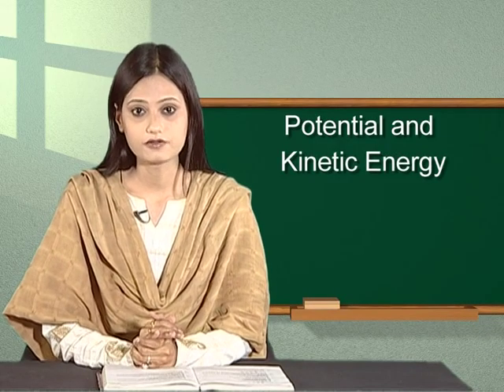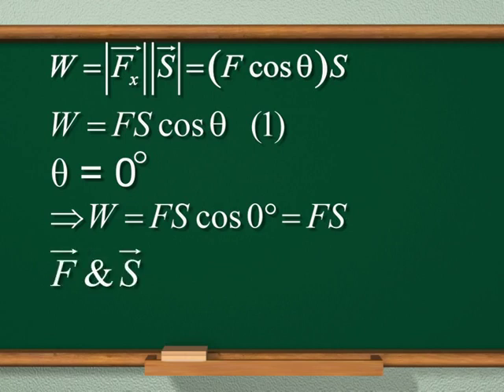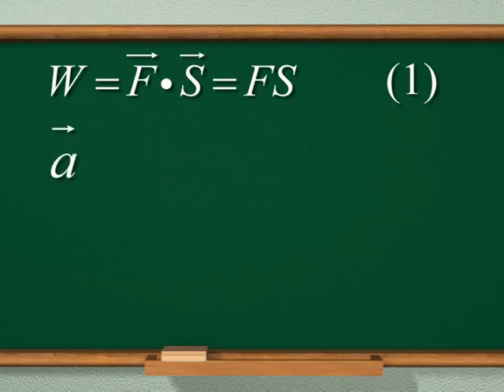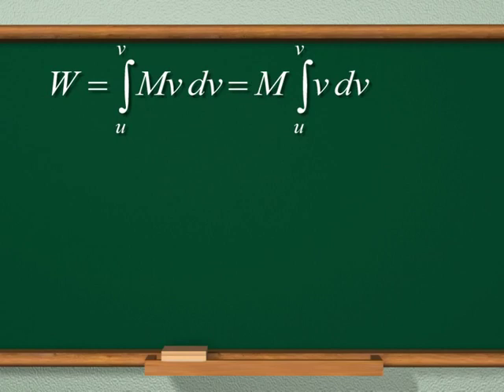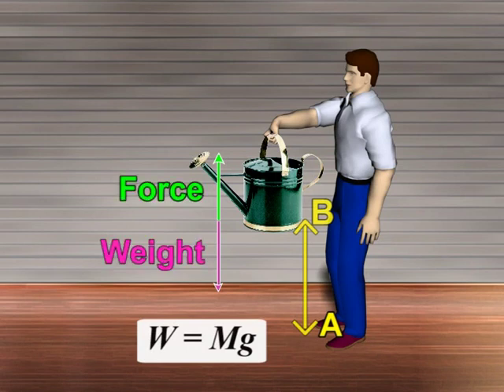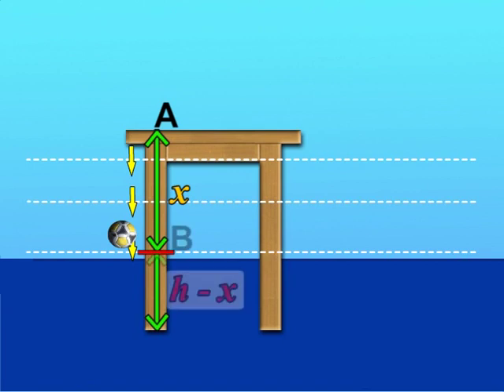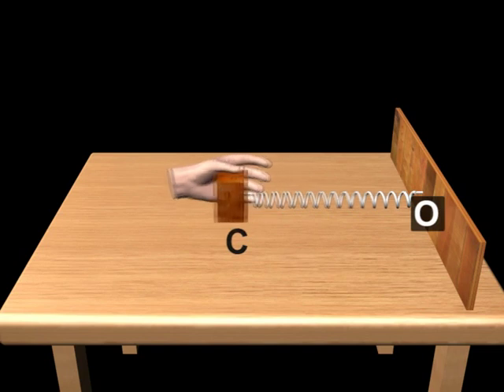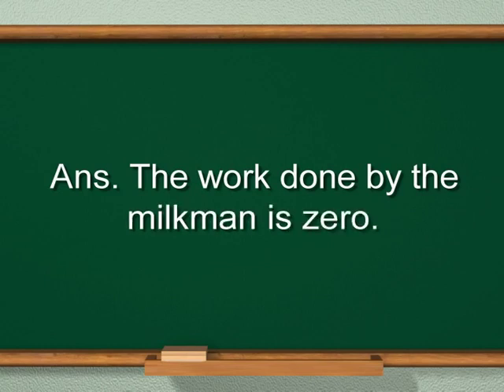Physics c11 j 28 POTNETIAL AND KINECTIC ENERGY